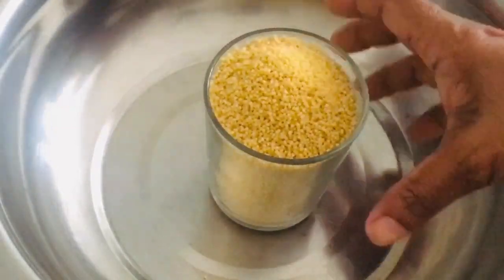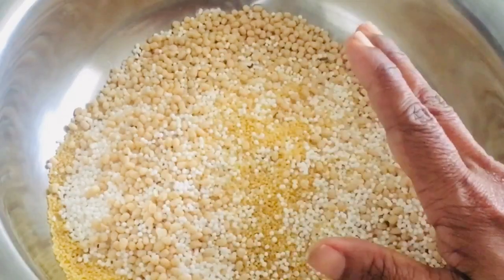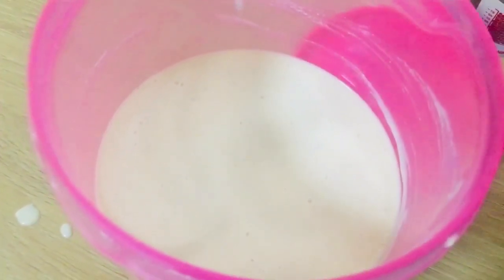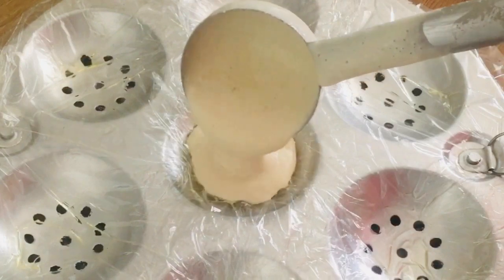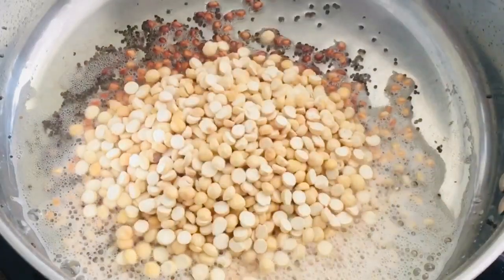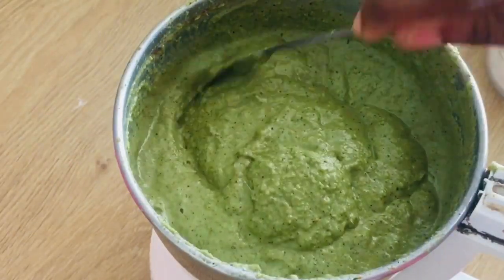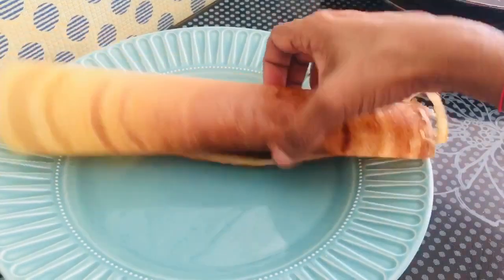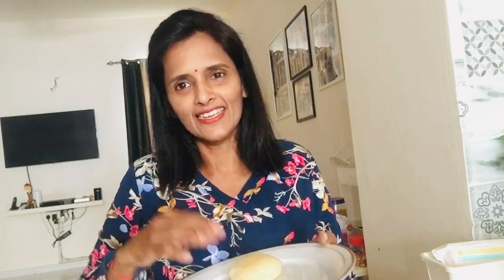Millet IDLI & DOSA/Thina mavu idly#healthyrecipes